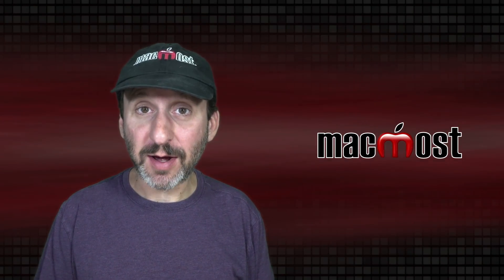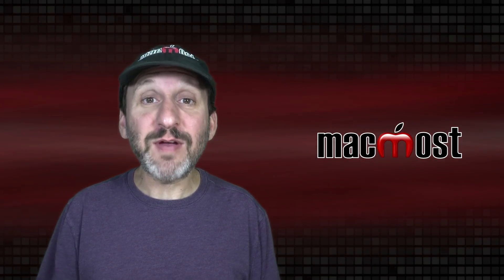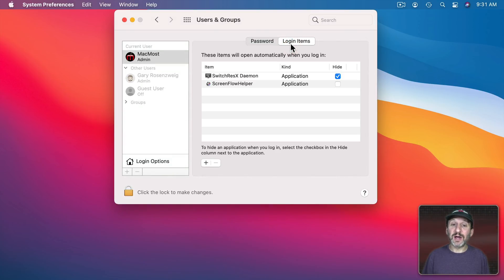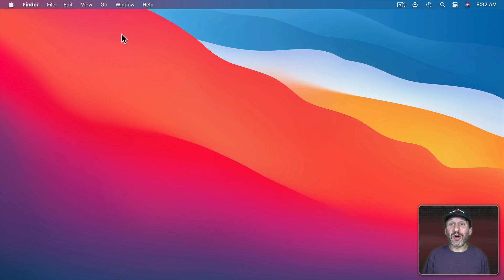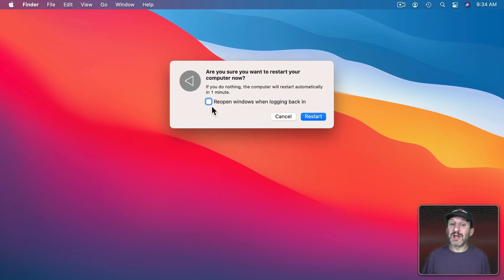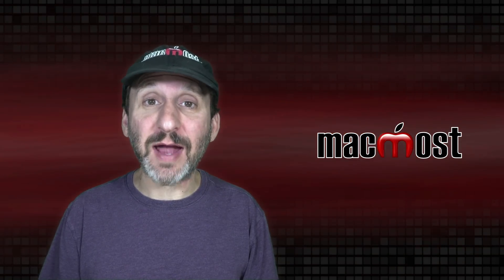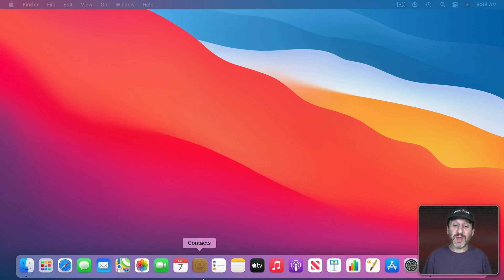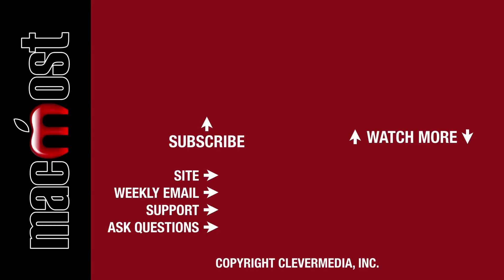Why Apps Start Automatically When You Boot Your Mac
A frequently asked question is why many apps will launch and windows will open when you start up your Mac. While many answer this question by pointing to Login Items, most people are asking this because they simply overlook a checkbox when shutting down or restarting their Mac.